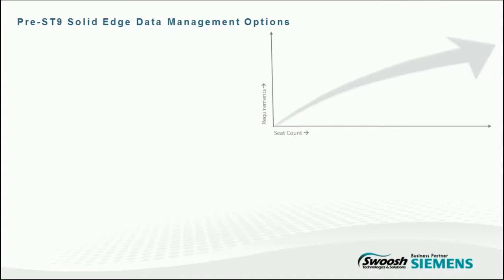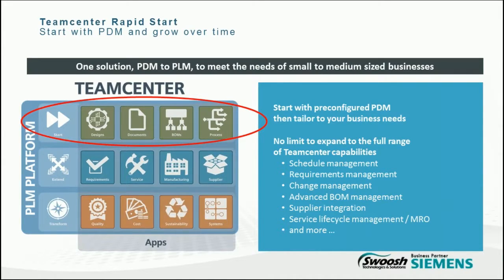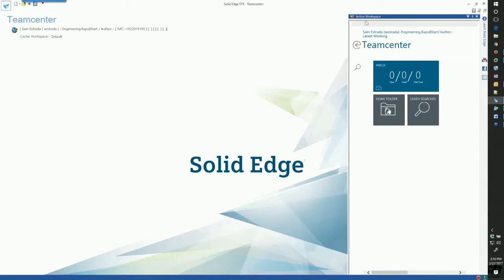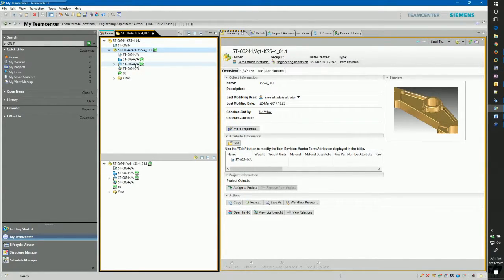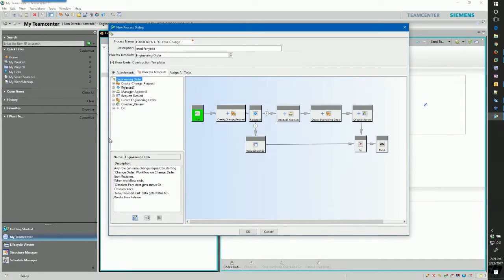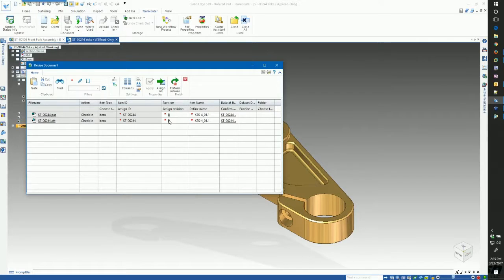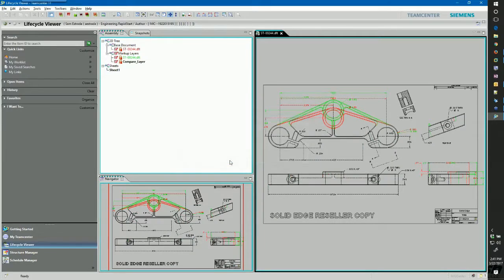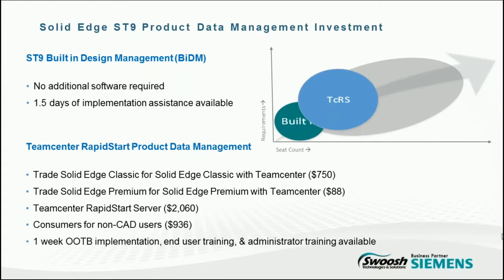Solid Edge & Teamcenter Product Data Management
In the second session we will show you the capabilities of Teamcenter Rapid Start, which provides the collaborative design management functionally that your engineering teams need to manage design data and communicate both internally and externally to your organization.